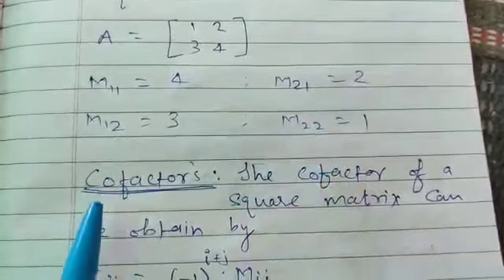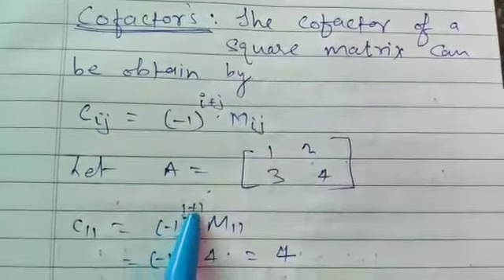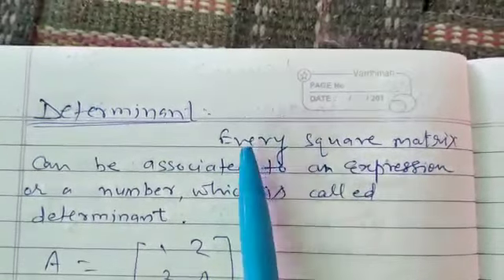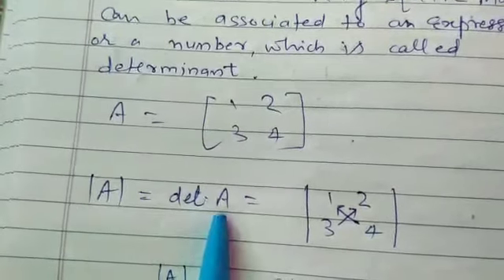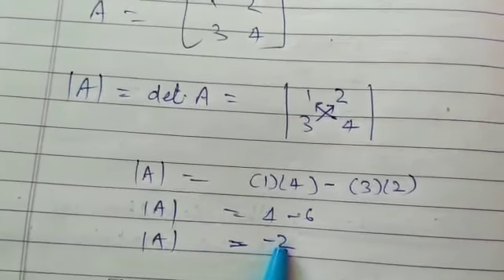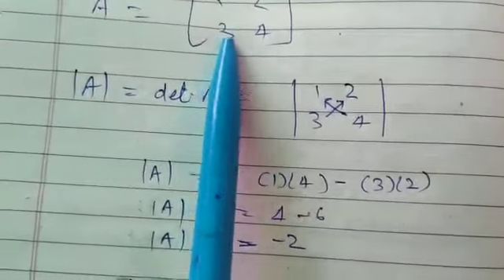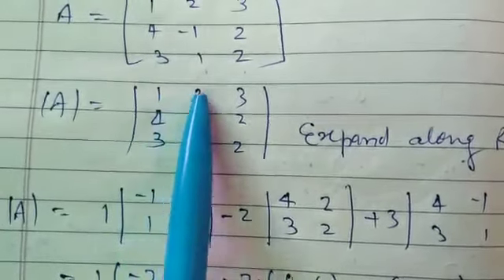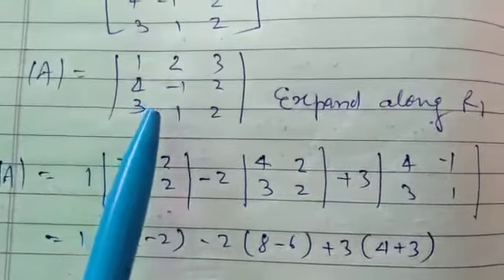MLZS JHANSI CLASS 12 Mathematics Matrix Lecture 5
MLZS JHANSI CLASS 12 Mathematics Matrix Lecture 5 By Rajkumar Sir